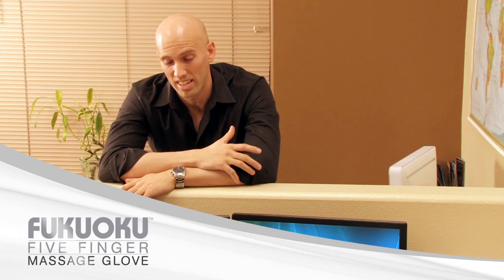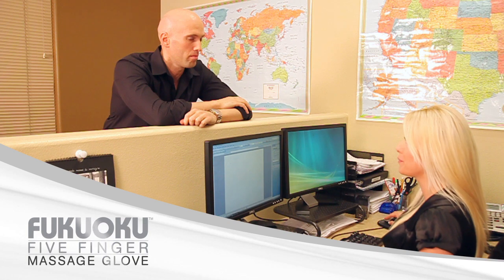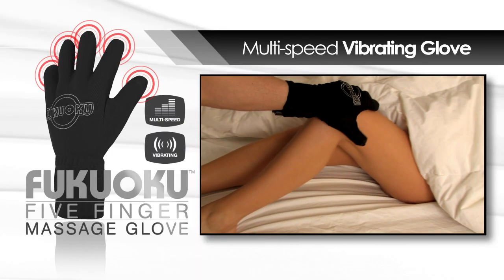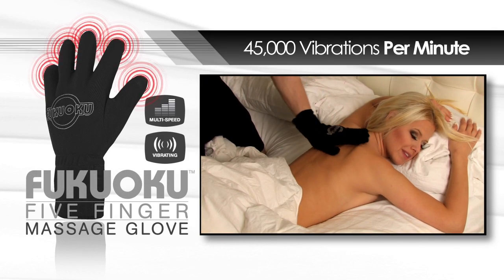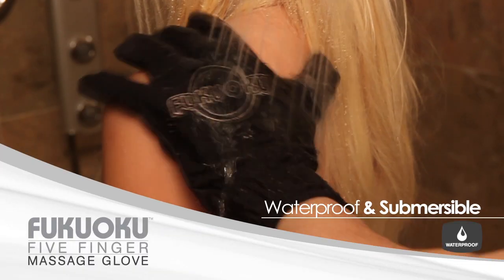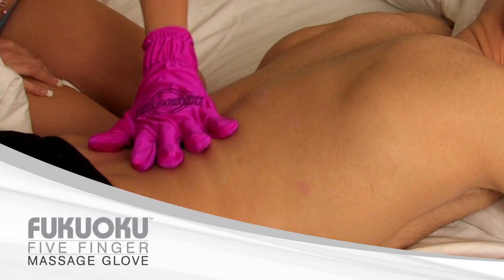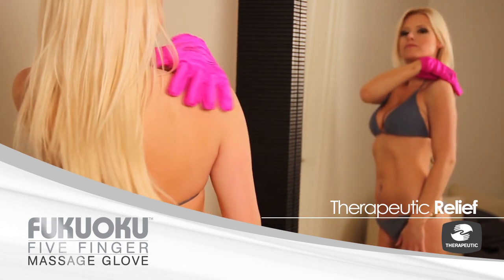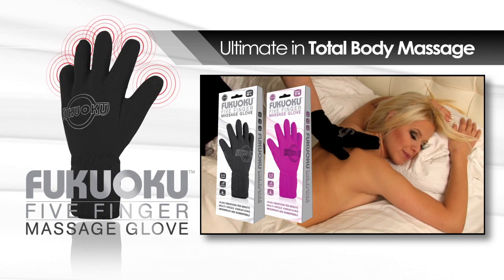Fukuoku - Commercial Spot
Here is another tv commercial produced for the Fukuoku Five Finger Massage Glove. We shot the first scene in an office environment, then went to a condo for the remaining scenes. Footage was shot using Canon Dslr camera and a Canon XHA1S camcorder, effects and graphics were done in Adobe After Effects, primary video and audio was done in Adobe Premiere Pro.